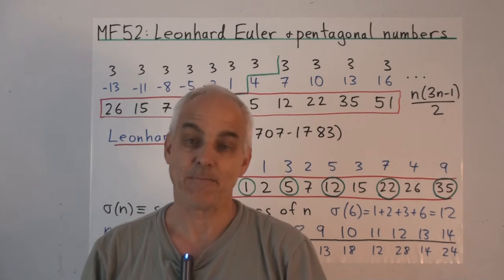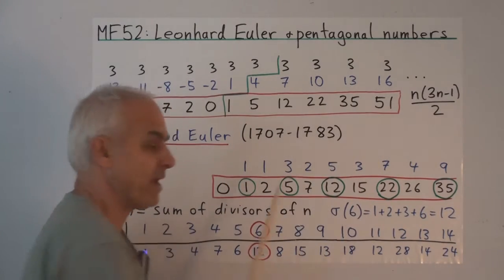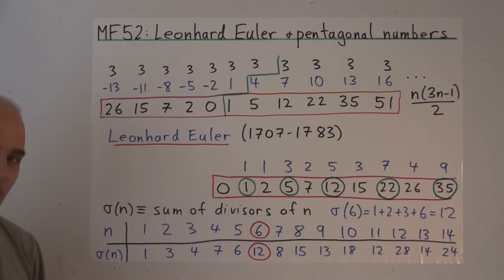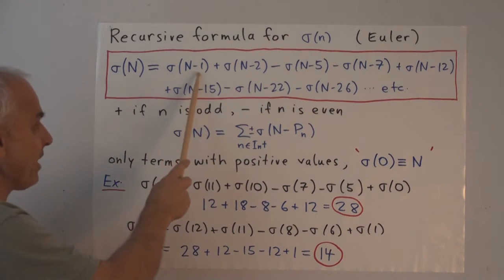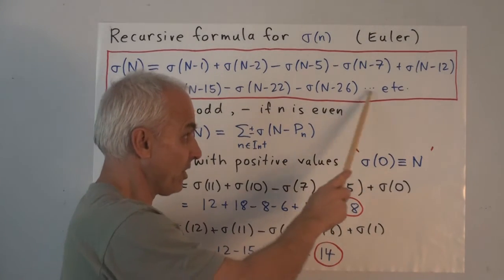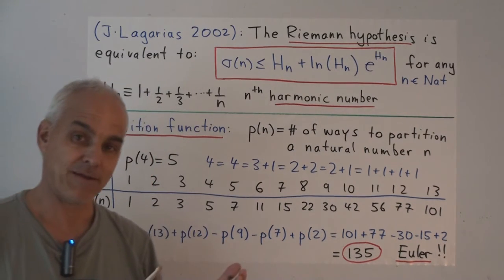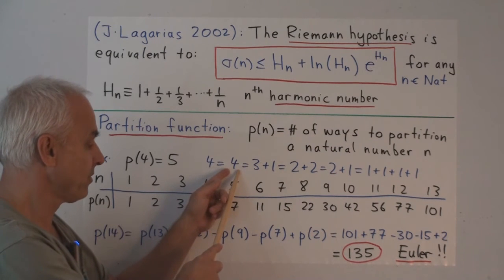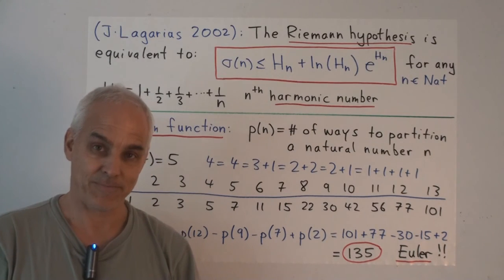Leonhard Euler and Pentagonal numbers | Arithmetic and Geometry Math Foundations 52 | N J Wildberger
Leonhard Euler was the greatest mathematician of modern times. His work on pentagonal numbers shows that they connect naturally to sums of divisors of numbers, and also to the partition functions. These are both really surprising facts.

Video Content:
00:00 Intro to Leonhard Euler and pentagonal numbers
3:48 Recursive formula for sigma function (Euler)
6:29 The Riemann hypothesis (J.Lagarias 2002)